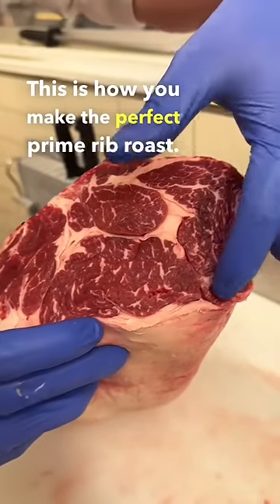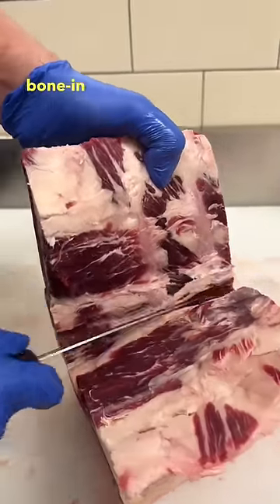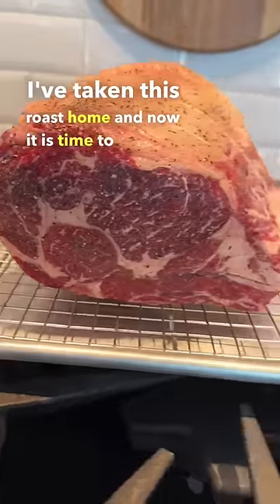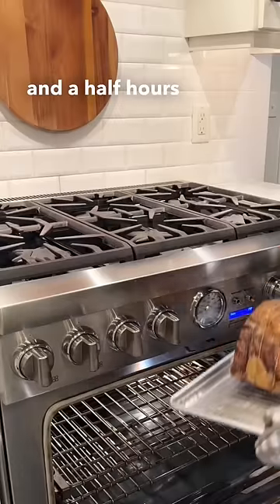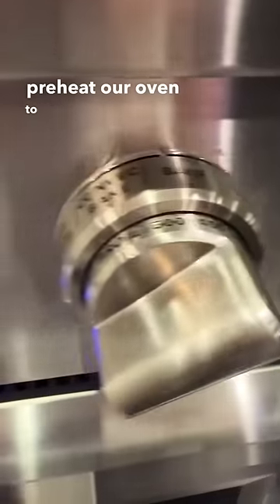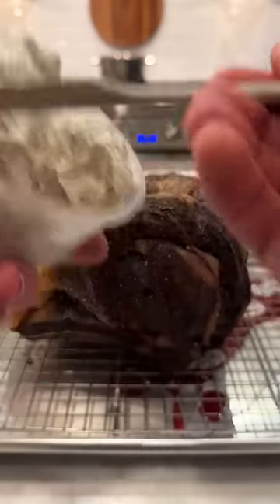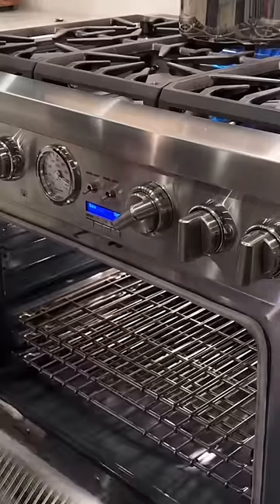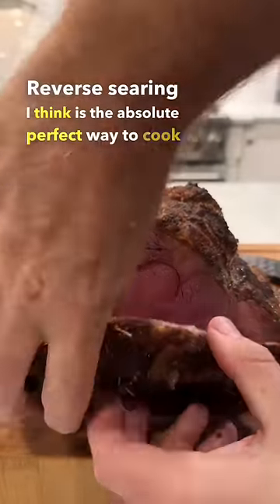How to cook a perfect Prime Rib at Alpine Butcher